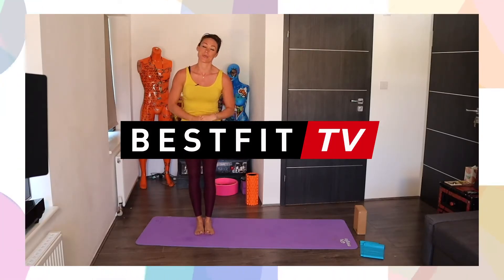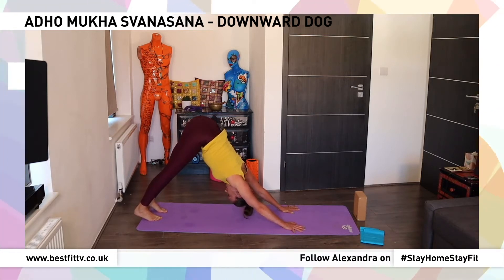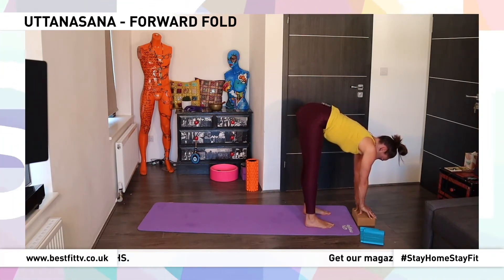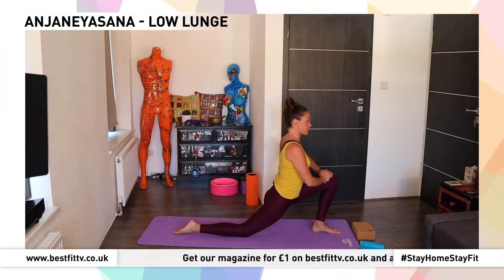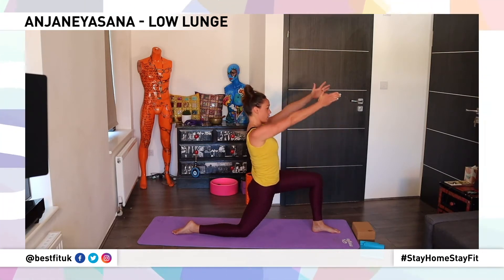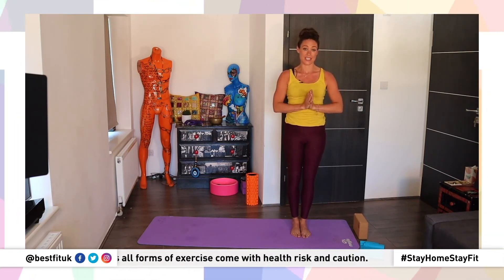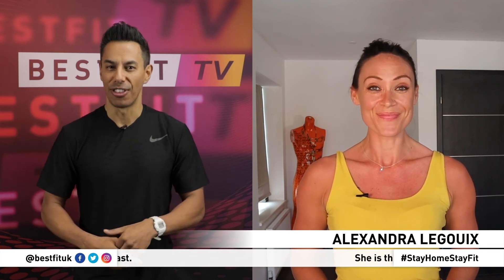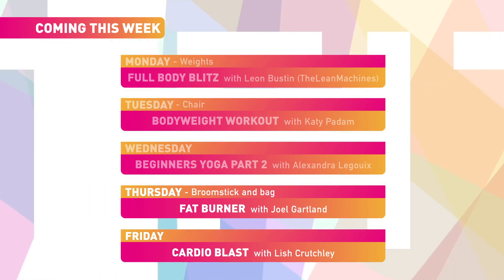STAYHOMESTAYFIT EP8: Part 2 - Beginners Yoga with Alexandra Legouix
Watch our daily show live on FreeSports (Sky 422, Virgin 553, Freeview 64) at 8am or catch the rerun at 4pm. If you miss it, all episodes will be uploaded on YouTube after broadcast.

Beginners Yoga with Alexandra Legouix.